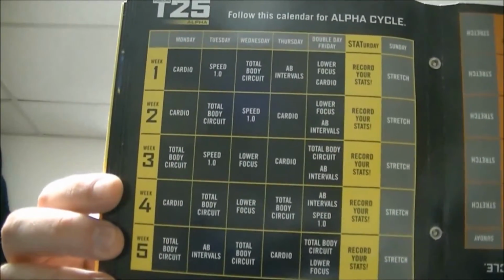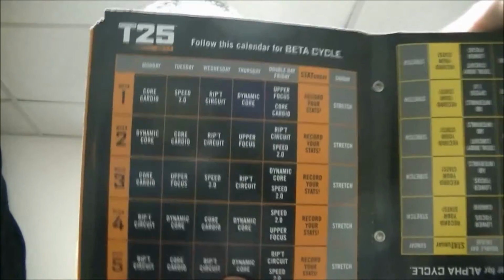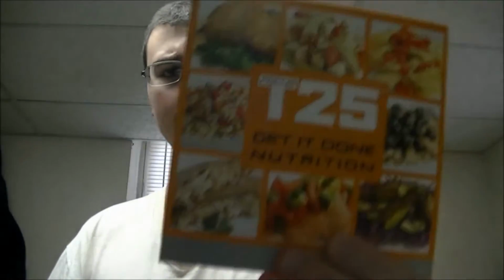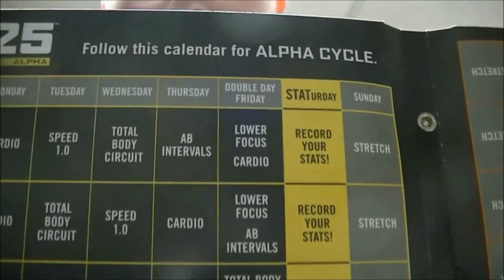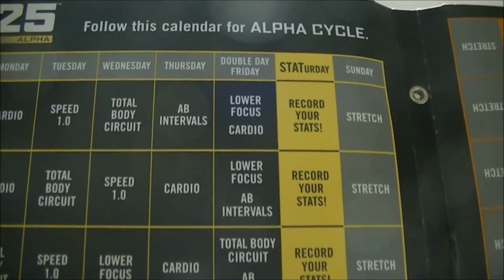Focus T25: A Fat Man's Review